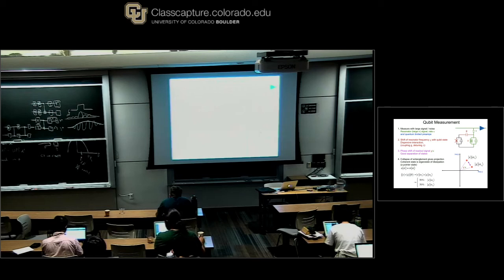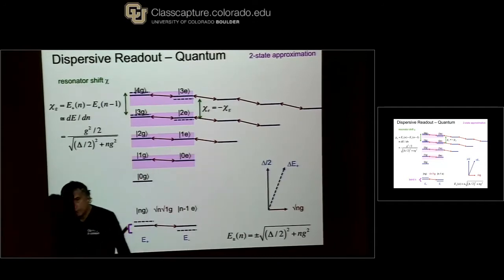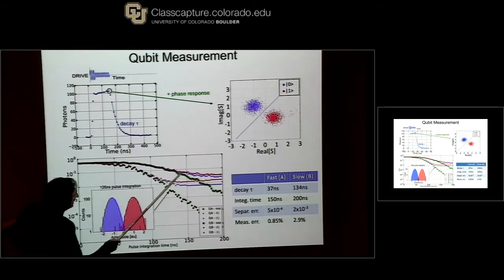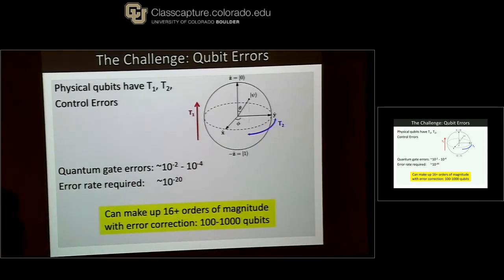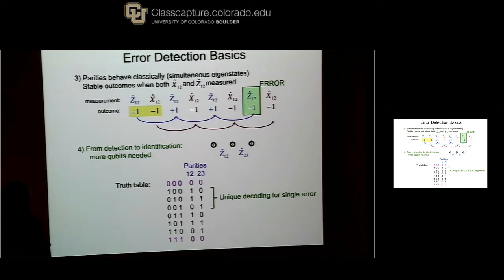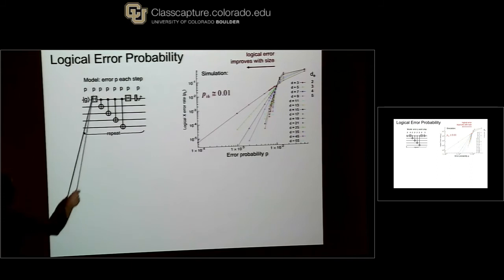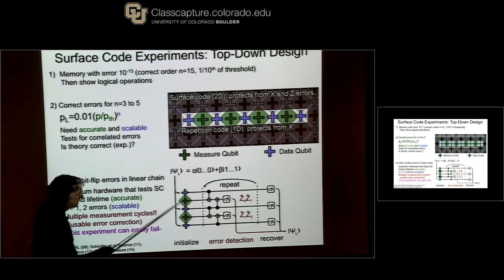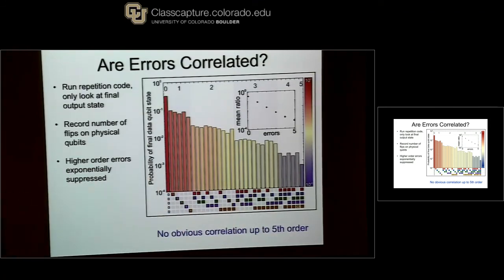J Martinis Experimental Superconducting Quantum Computing III July 19